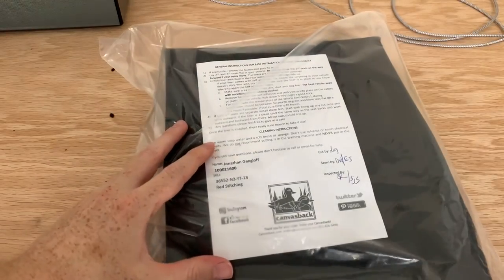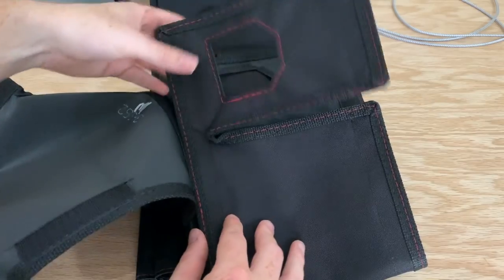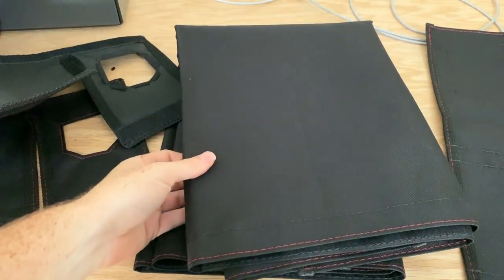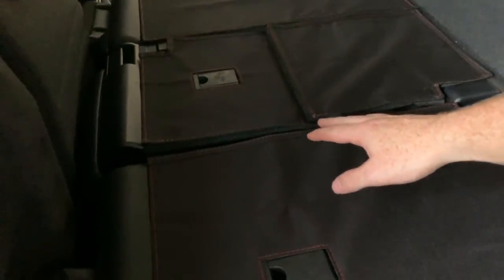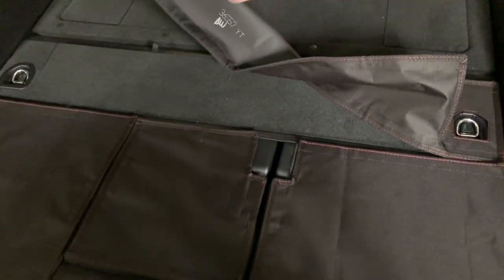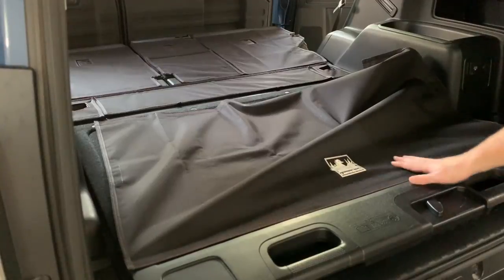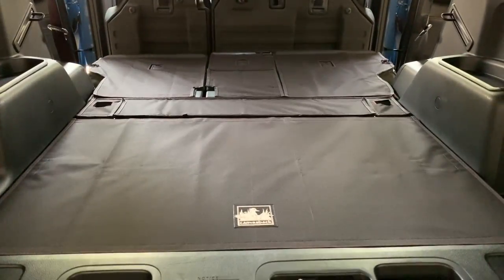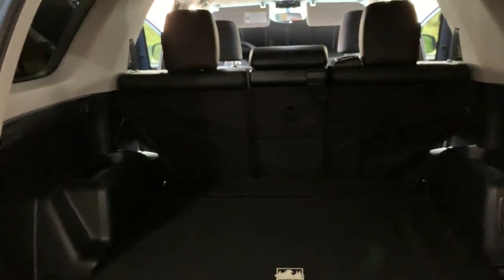Canvasback Cargo Liners For 5th Gen Toyota 4Runner Install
I really should have done this on day one. The quality and precision that this provides is truly incredible. I was wanting these for a while, but I should have pulled the trigger on the first day.